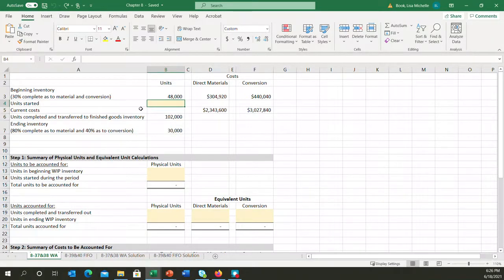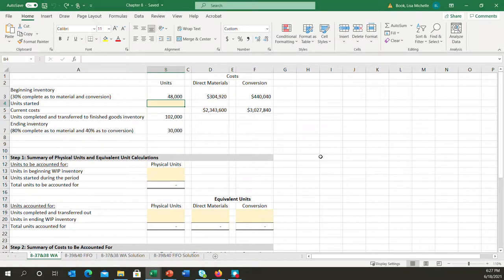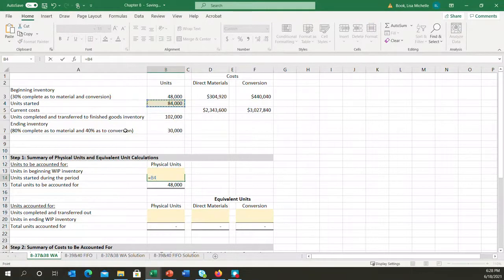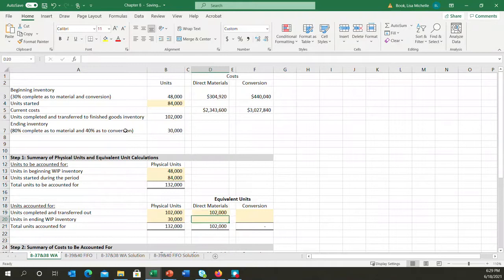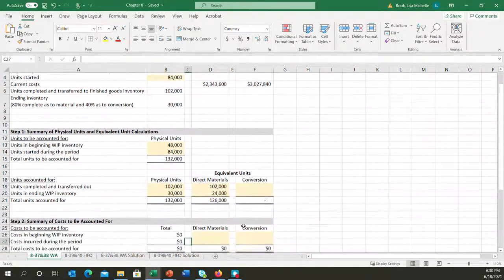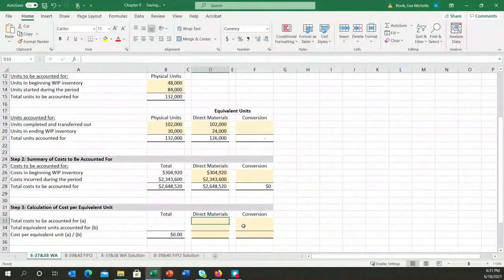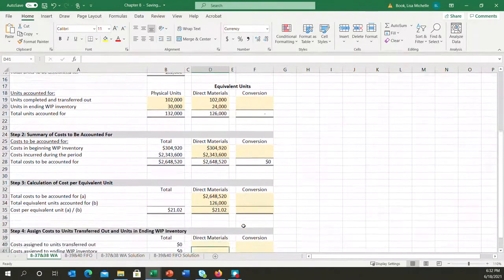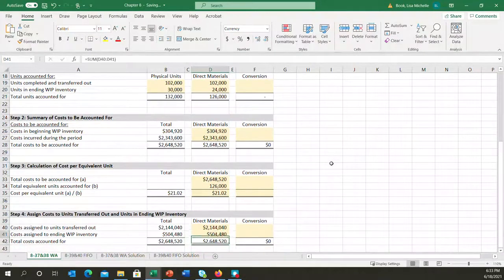CH08 Exercise 8-22 & 8-23 Process Costing - Weighted Average